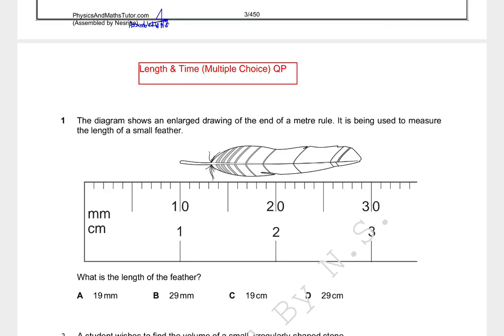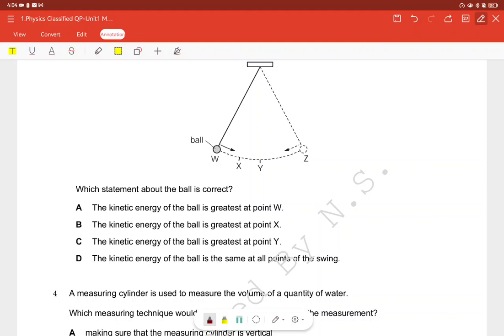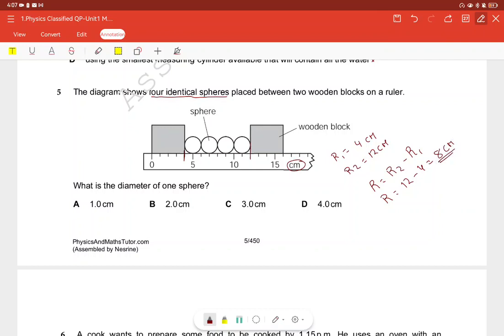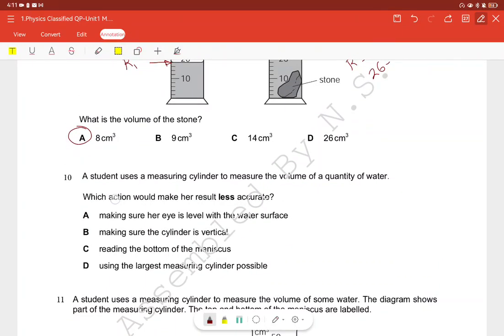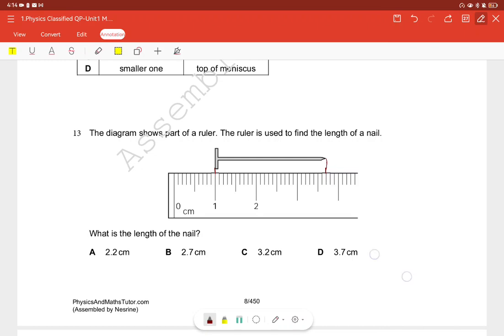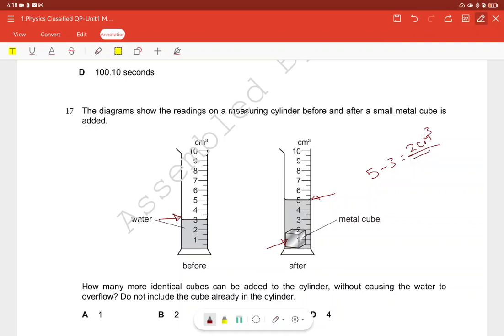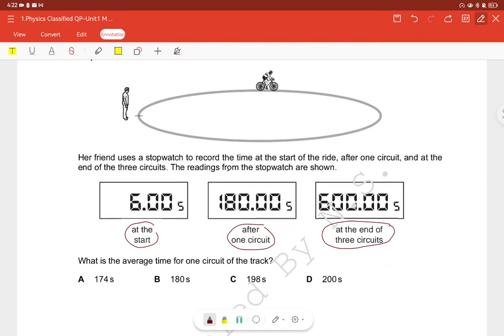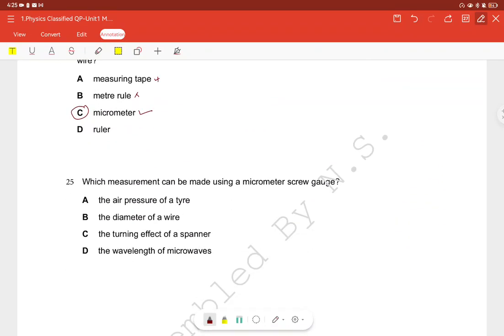measurement past papers questins solved